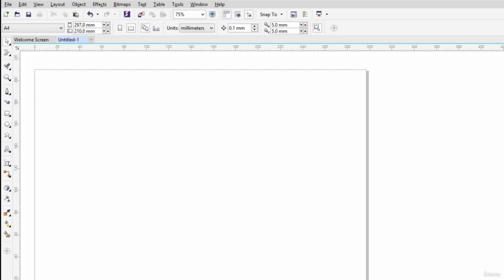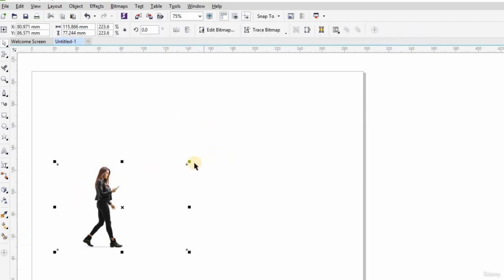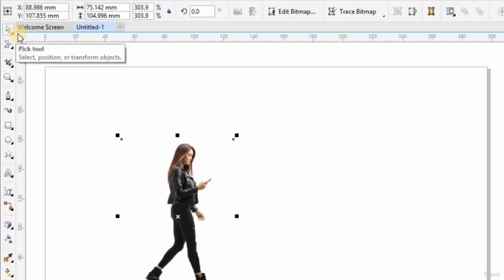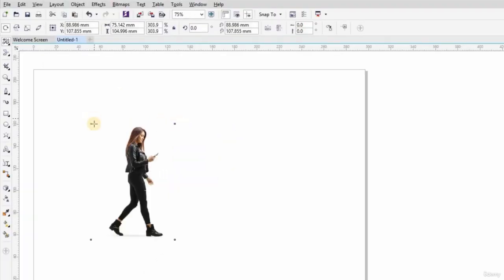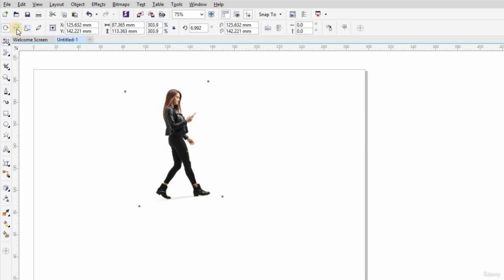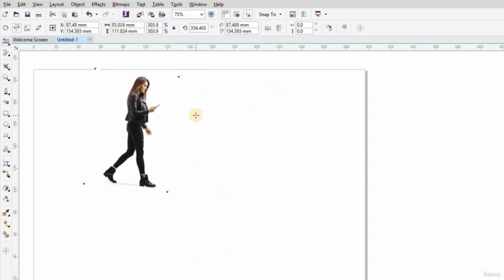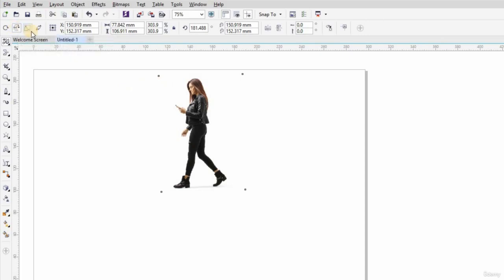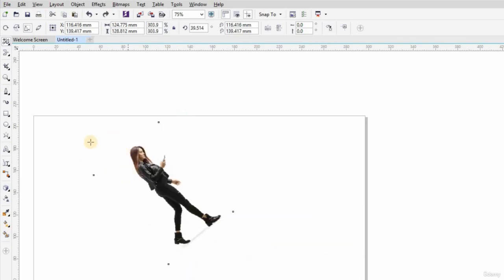7. Corel Draw Tool Box Pick Tools